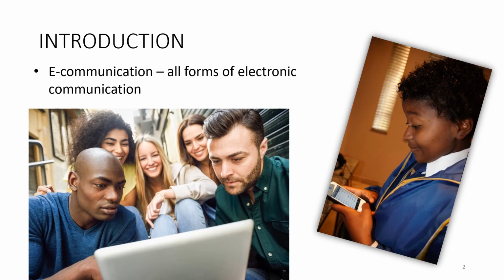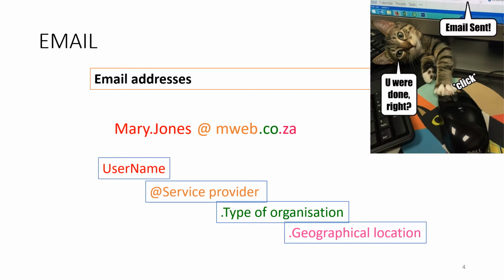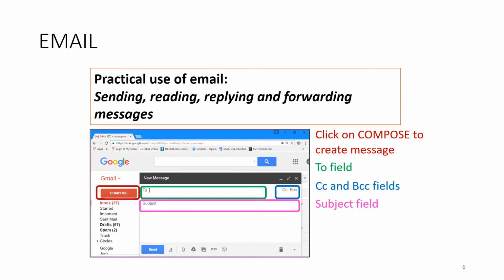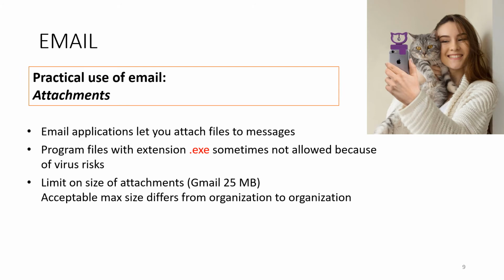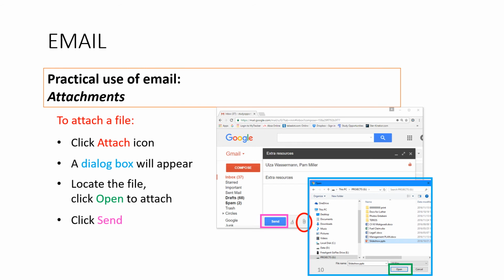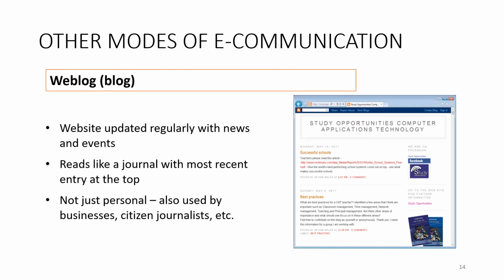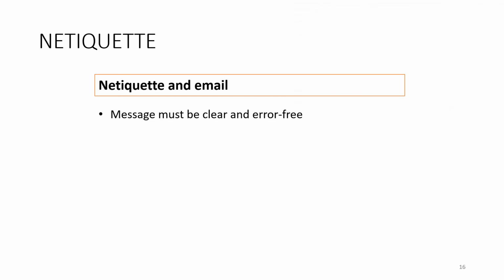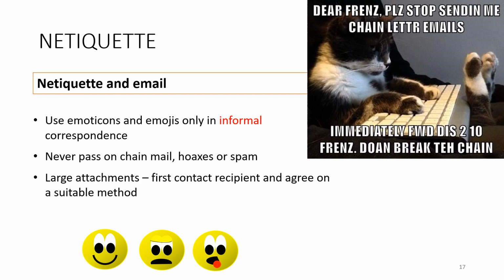Gr 10 CAT 2 4 E-communications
All about emailing, social networking, Instant Messaging and Chat applications, blogs and netiquette.